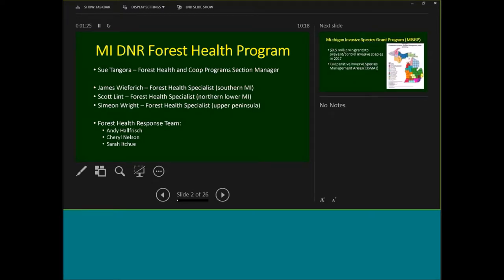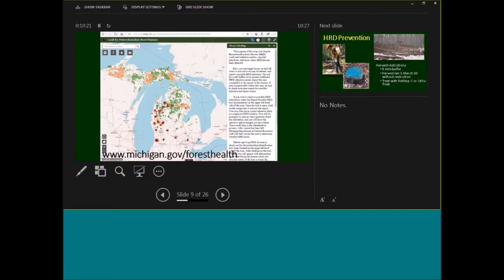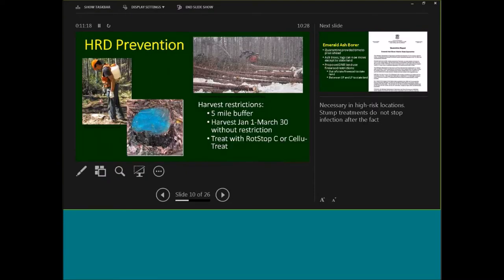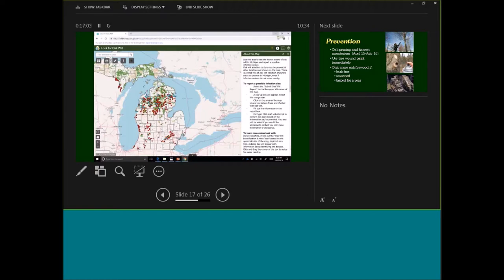Forest Health Update for Michigan: Simeon Wright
What is Michigan doing to protect its' forest from forest pests? Forest health specialist, Simeon Wright, from the Michigan Department of Natural Resources discusses how they manage invasive species. Learn more on Michigan Invasive Species Grant Program (MISGP), the impacts of beech bark disease, heterobasidion root disease, and how they manage oak wilt.

42nd Annual Forest Health Review
Thursday, October 25th, 2018
Great Lakes Forestry Centre, Sault Ste Marie, Ontario